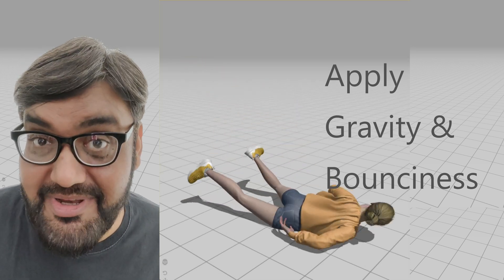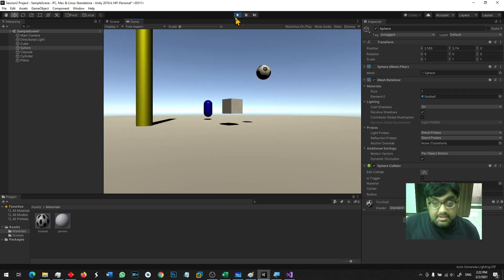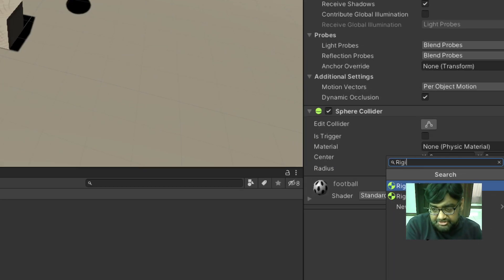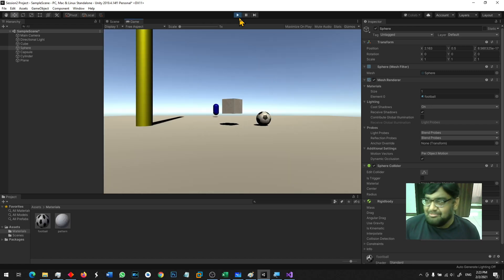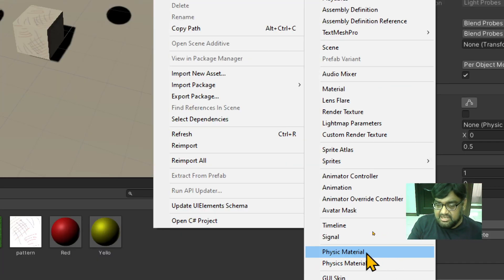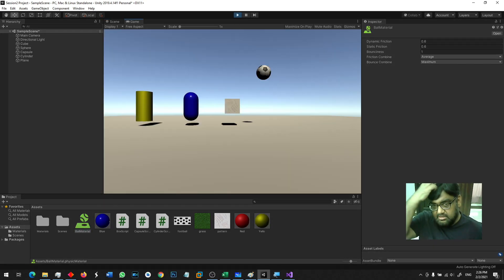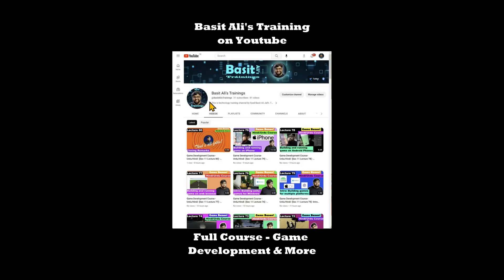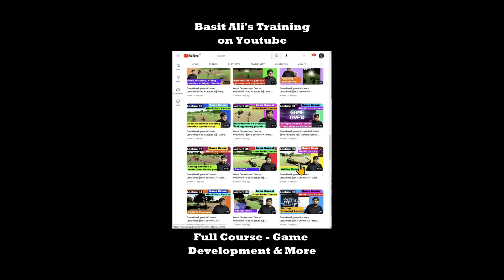Adding Gravity and bounce to the ball - Game Physics in Unity - [English]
Game physics allows objects to have gravity, drop down and collide with other objects. We can add physics material to these objects and they can have friction, bounce and drag that you can control through he properties.

In this quick tutorial we will make this football drop due to gravity, collide with the floor and bounce back using the physics material.